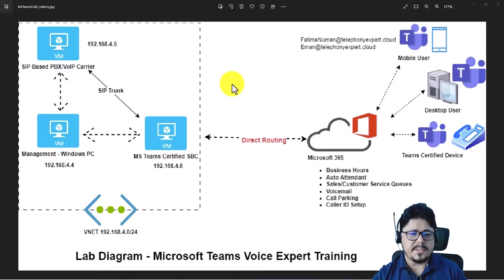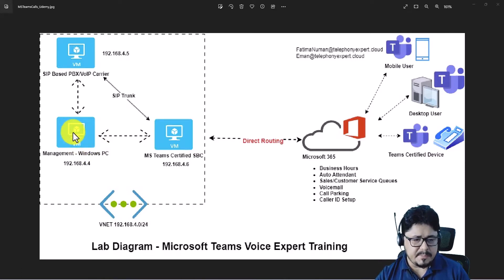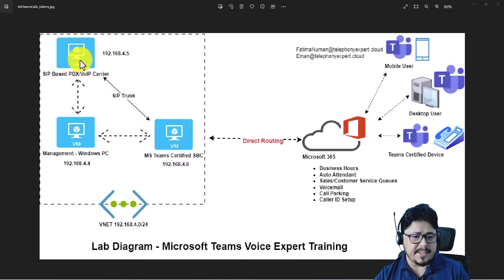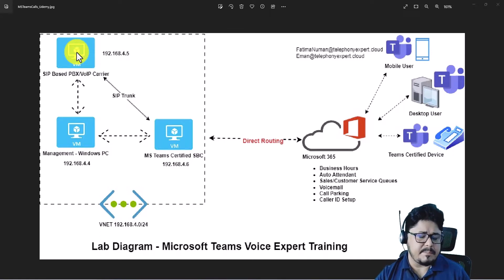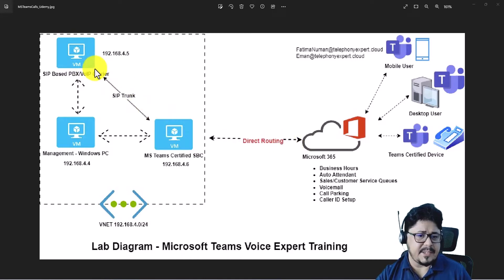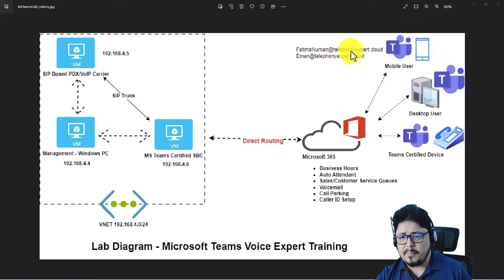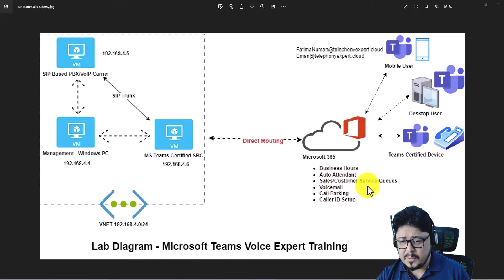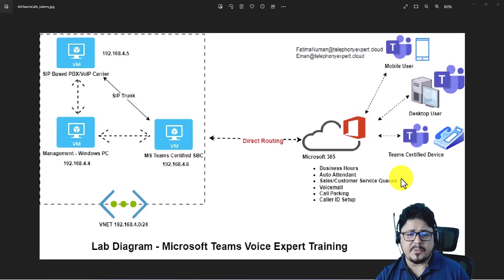Microsoft Teams Direct Routing Training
Microsoft Teams Direct Routing Training with Hands on Labs.